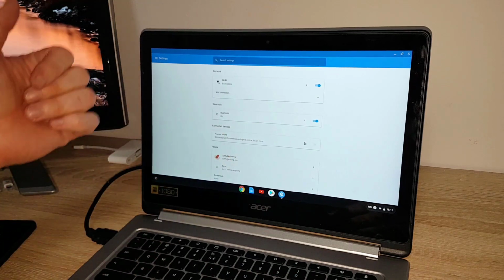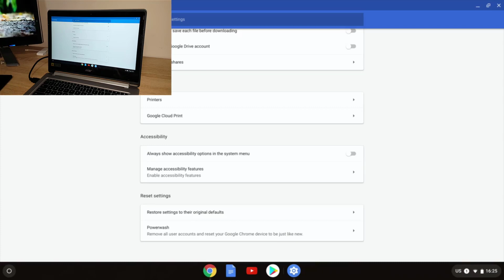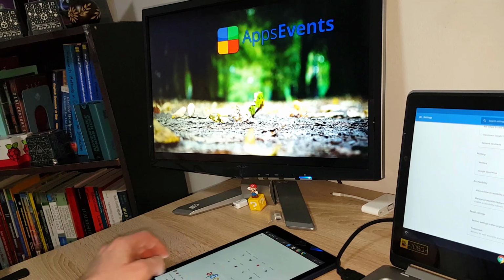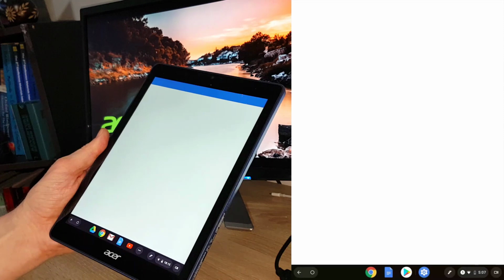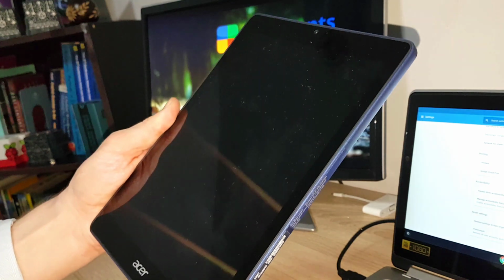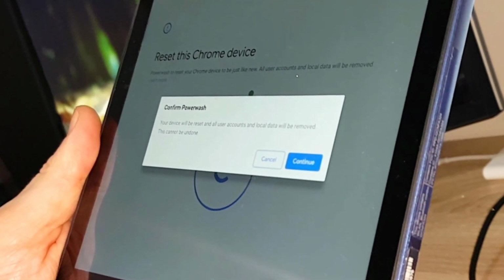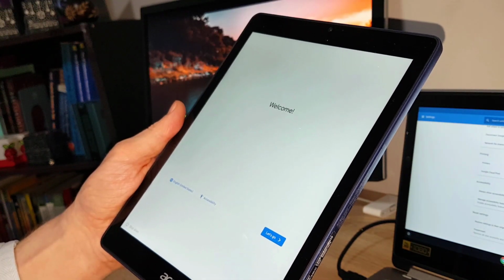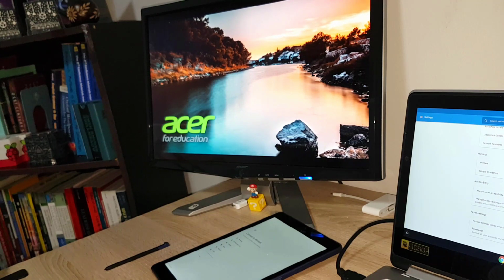Chromebook Reset or Powerwash (The hidden helper) | Tips and Tricks Episode 18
Chromebooks are amazing devices and very powerful indeed! Sharing these devices is made super easy with different user account and the trick shown in this video will reset your device to look brand new. Powerwash to have a New device!

Come and join us Live for a summit or Bootcamp.